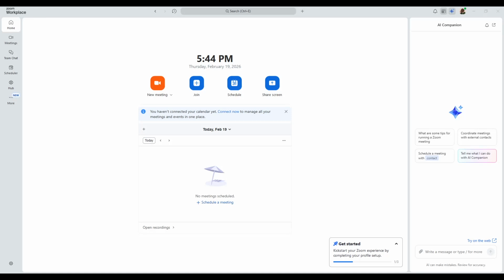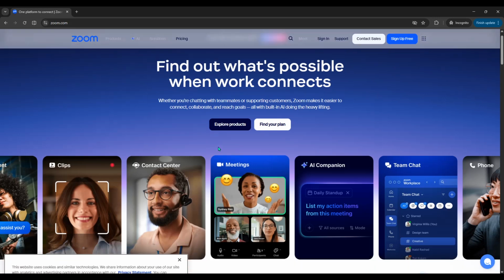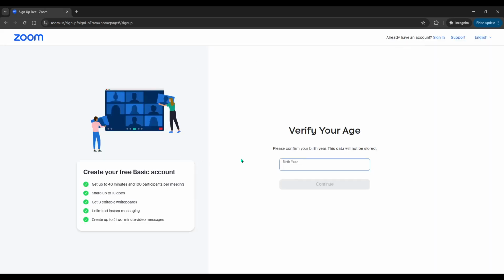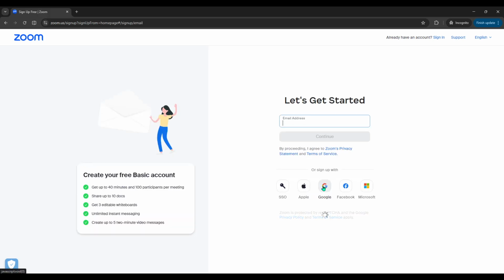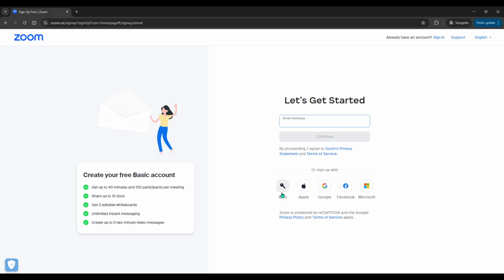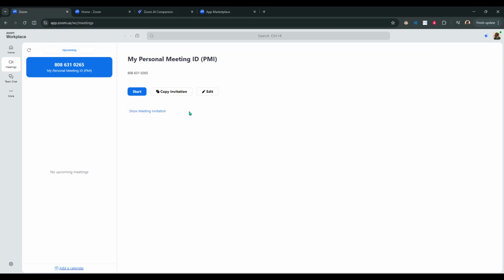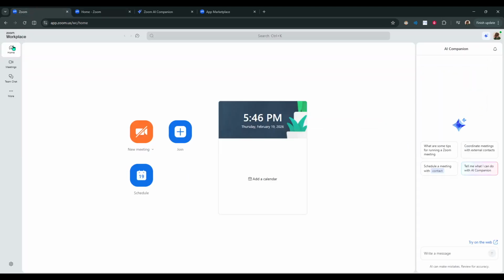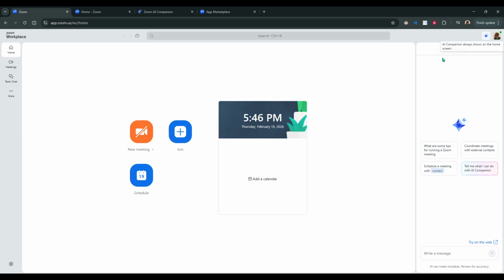How to Create a Zoom Account (2026 Step-by-Step Beginner Tutorial)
Learn how to create a Zoom account the right way! In this 2026 step-by-step beginner tutorial, I’ll show you how to sign up for Zoom, verify your email, set up your profile, and get ready for meetings or classes. Perfect for beginners, students, teachers, and remote workers using Zoom.

how to create zoom account, zoom sign up tutorial 2026, create zoom account step by step, zoom registration guide, zoom for beginners tutorial, sign up zoom free account, zoom account setup guide, zoom app sign in tutorial, zoom meeting account creation, zoom tips and tricks 2026, zoom for online classes tutorial, remote work zoom setup guide, beginner zoom tutorial 2026